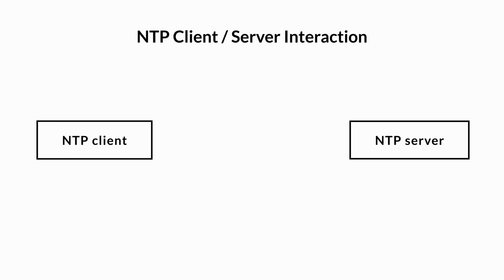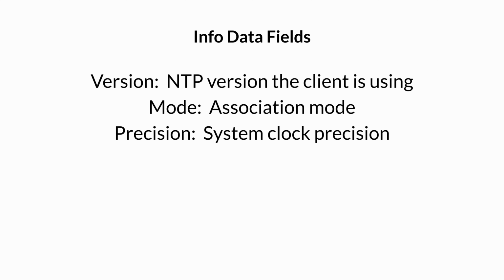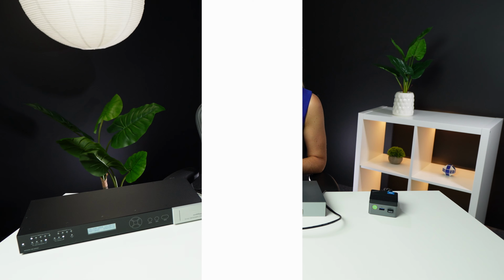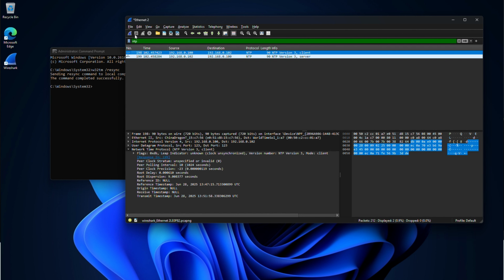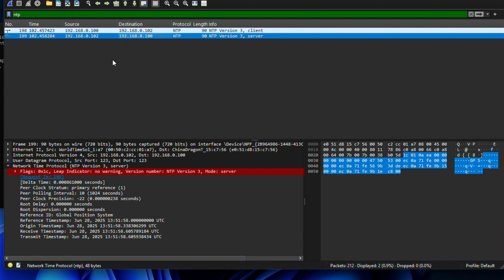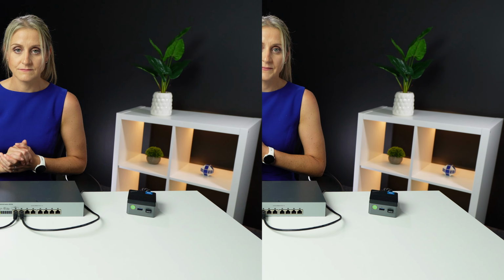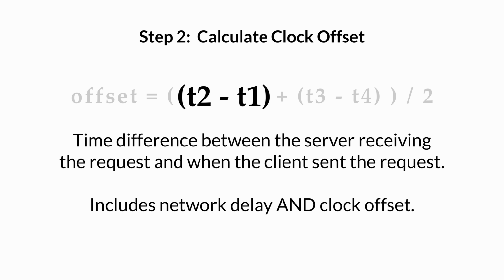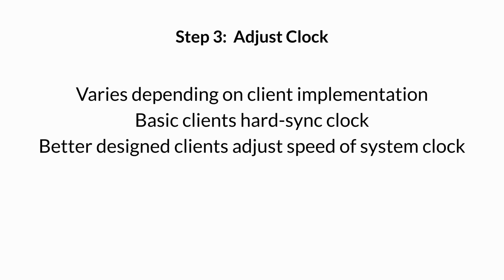NTP Packet Format Explained: 48 Bytes That Keep the Internet in Sync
In this video we take a look at how the Network Time Protocol sets the time on a client PC.  First, we look at the basic protocol, then we look at some example NTP packets with a live demo, and finally we look at how this data is used to calculate the time offset and set the time on your system clock.

0:00 Intro
0:51 NTP Protocol Format
4:52 Live Demo
7:45 Time Adjustment Process
10:47 Outro